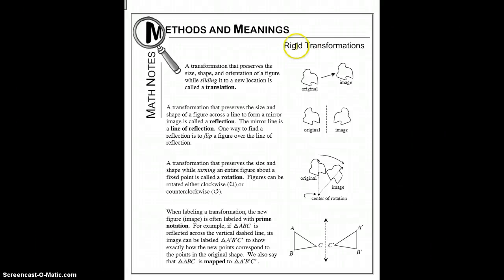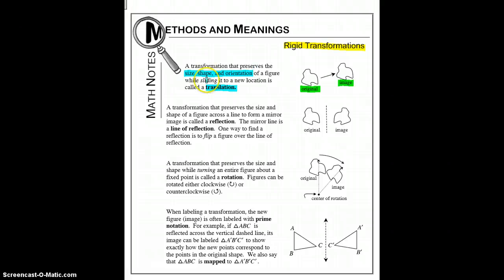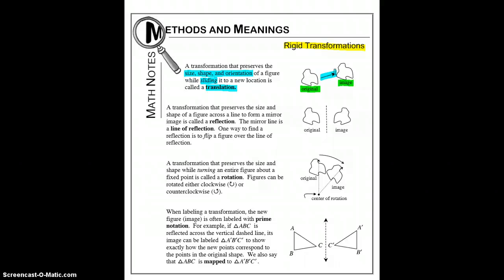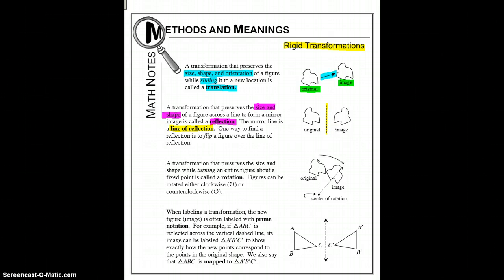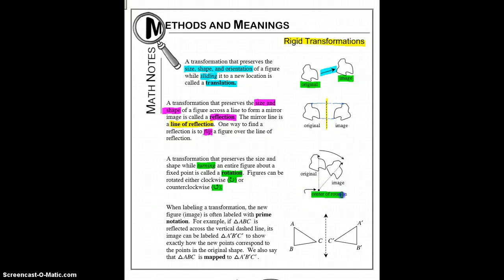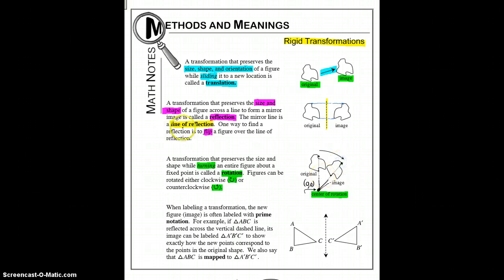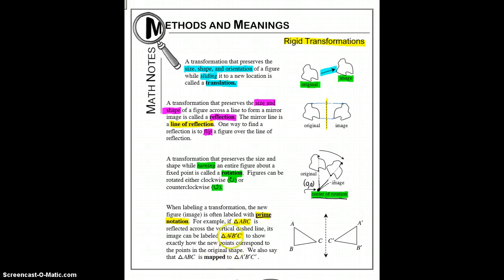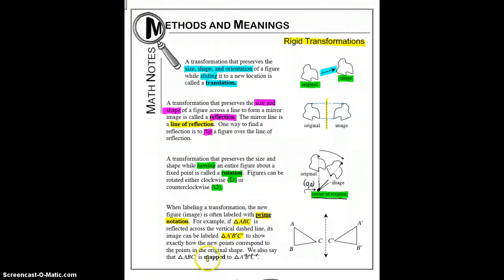Rigid Transformations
Math Notes on Translations, Reflections and Rotations